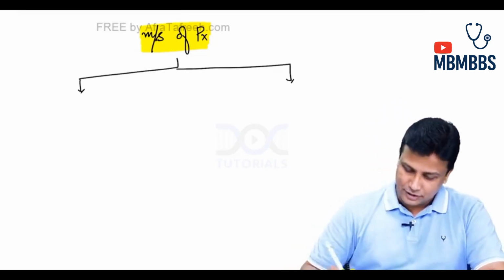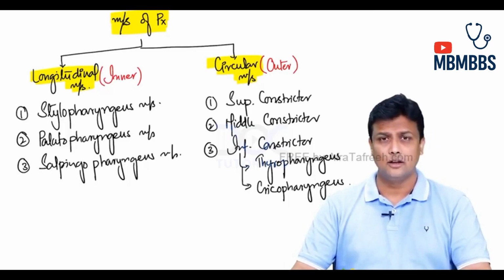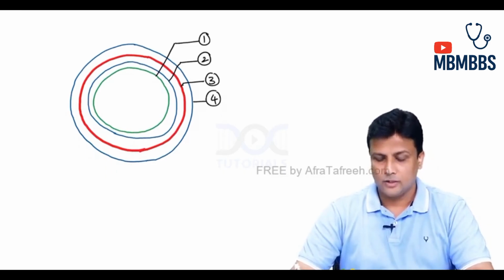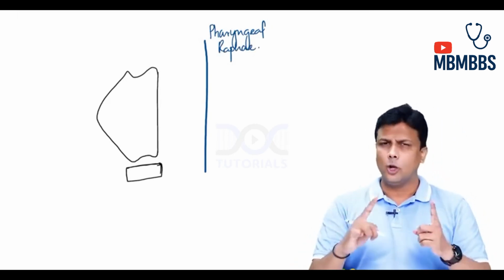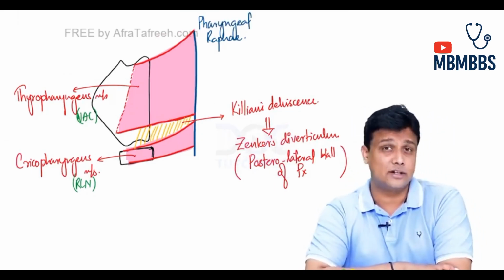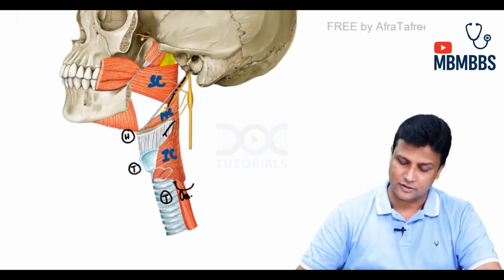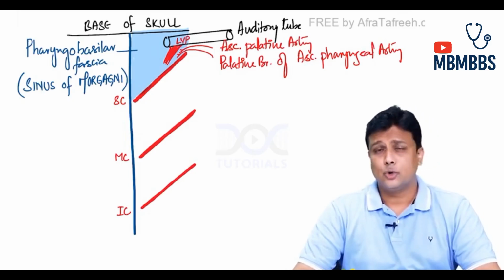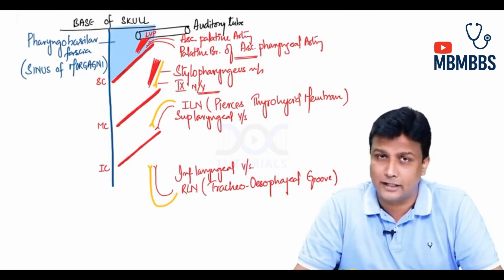Pharynx Made Easy | Anatomy You’ll Never Forget